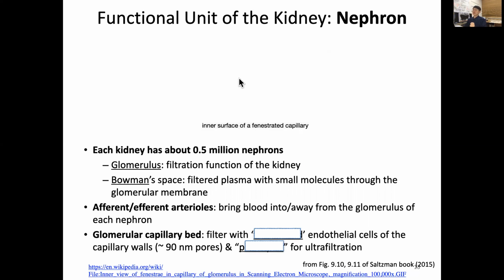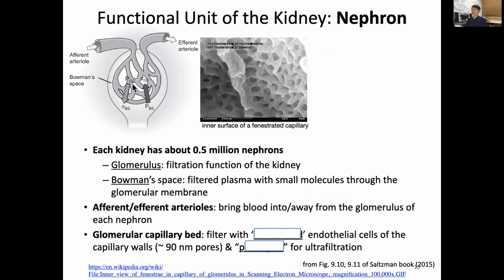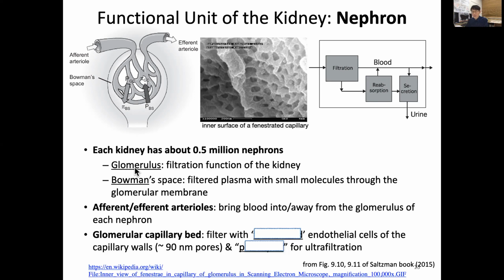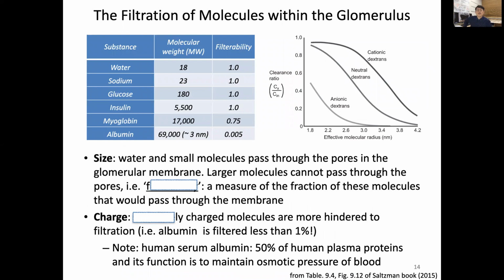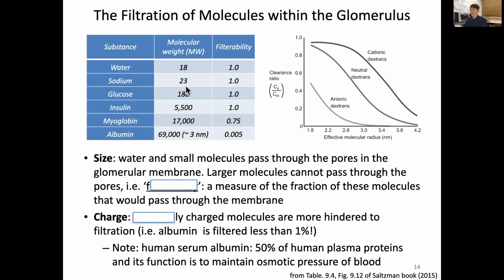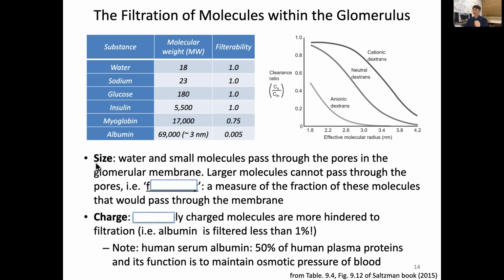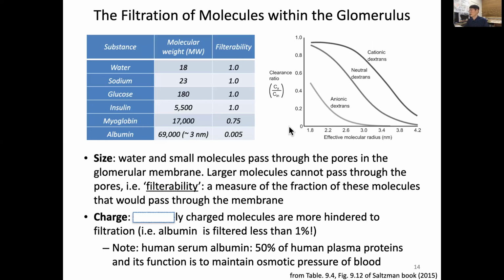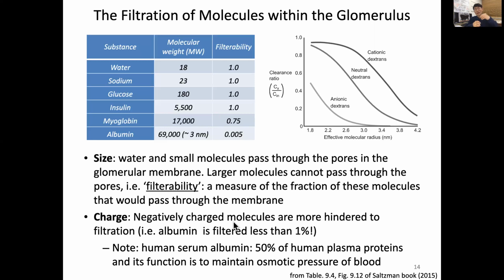6.20 Physiological Principles: Nephron & Glomerulus